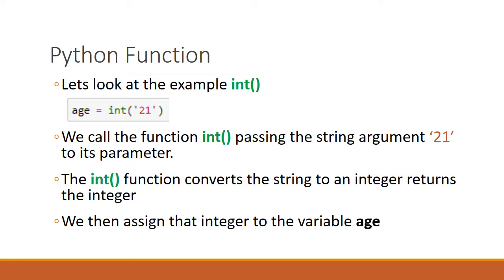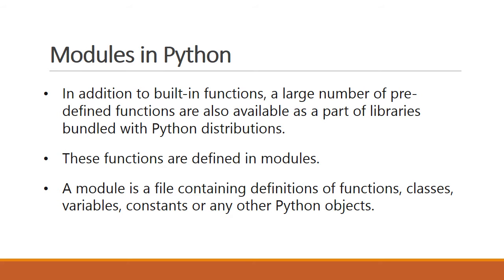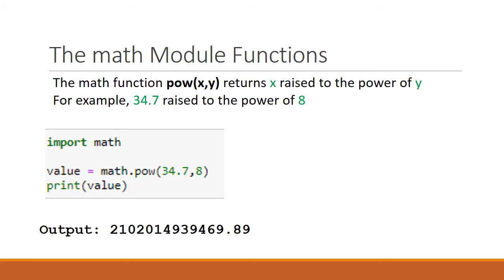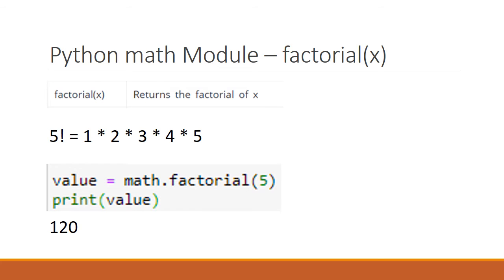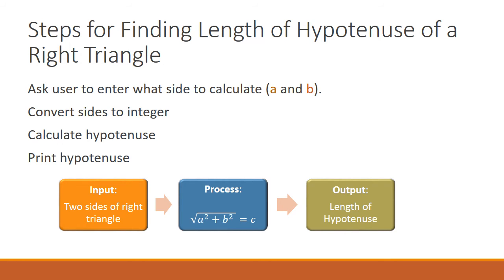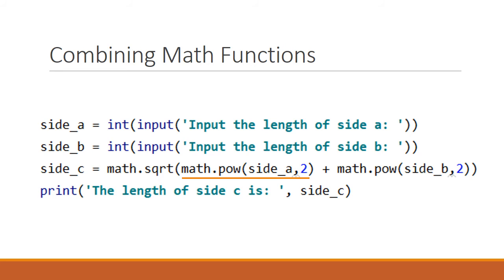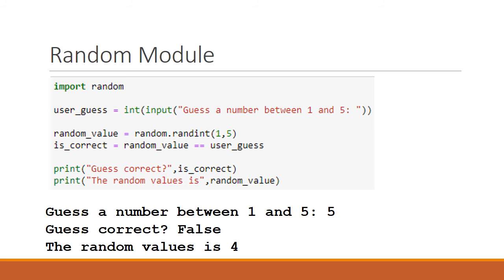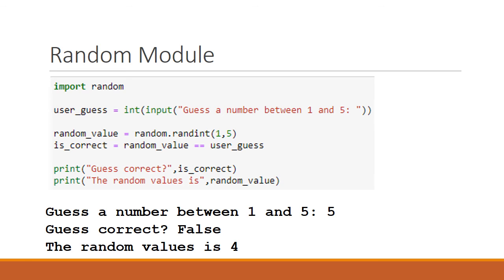Session 2.3 - Import Modules